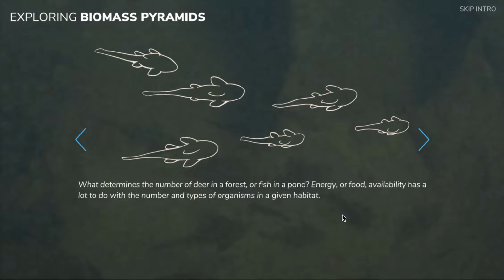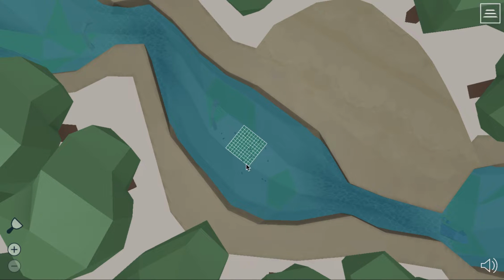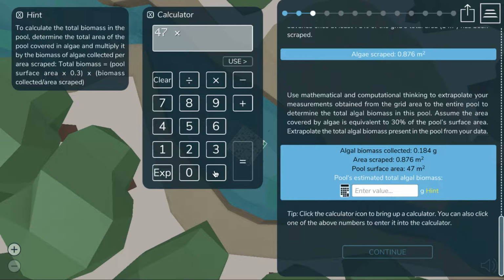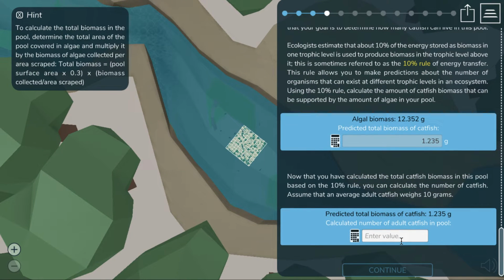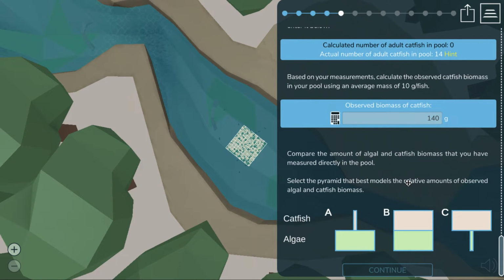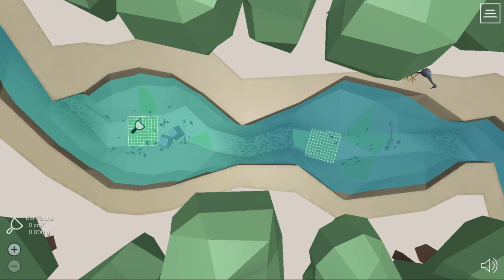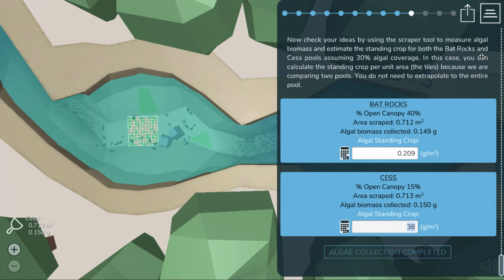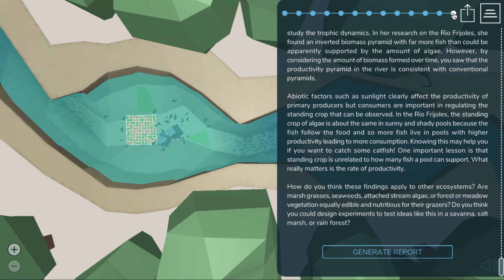Biomass with Calculations